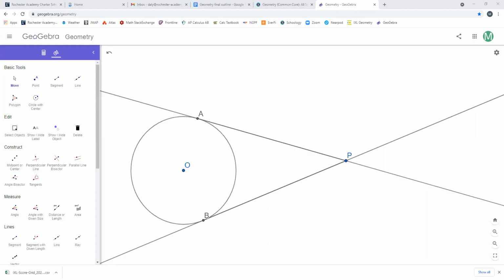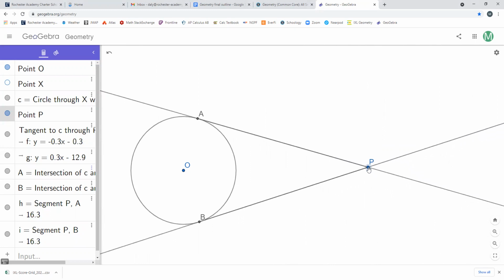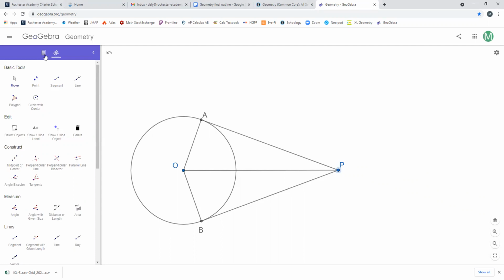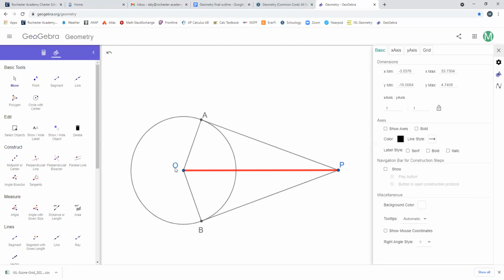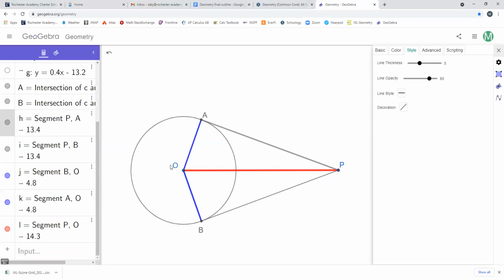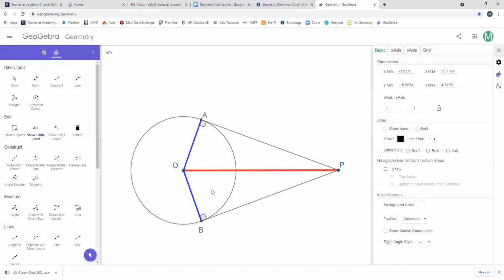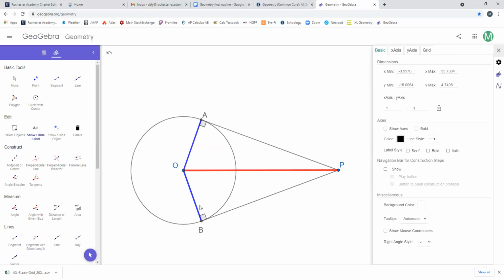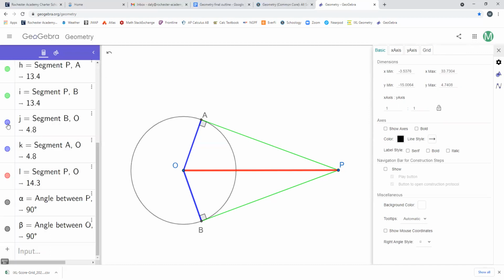Geometry tangents congruent